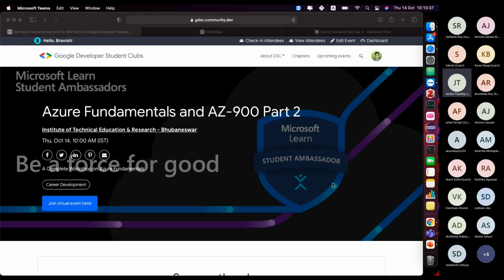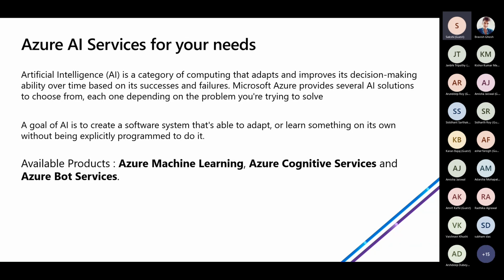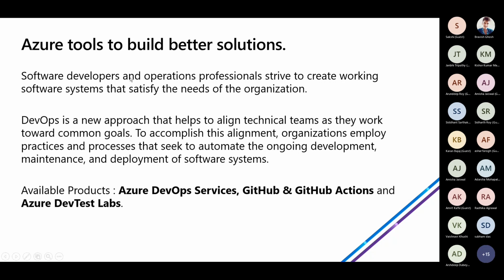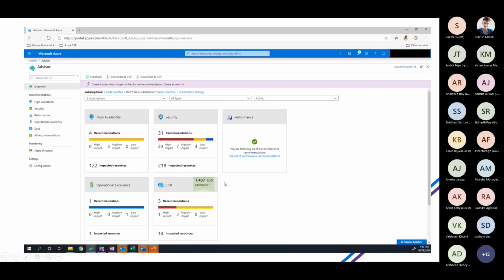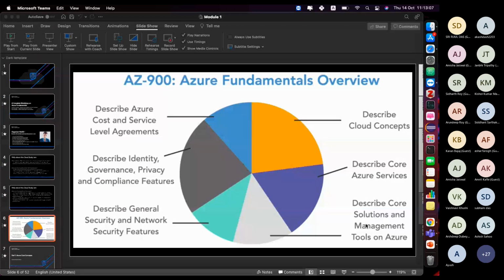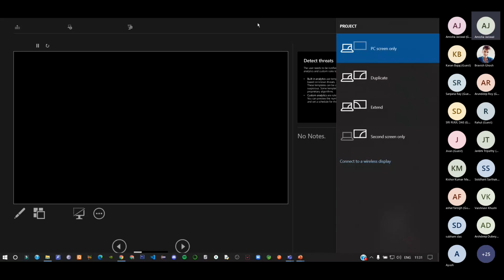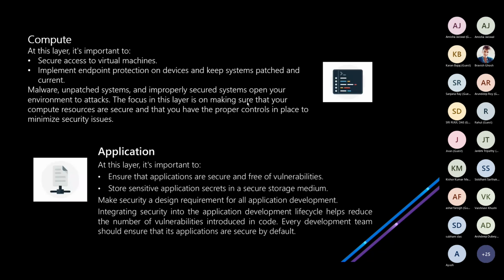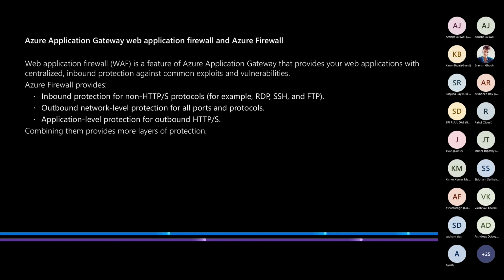Azure Fundamentals Workshop Day 2 | Bravish Ghosh | Amisha Jaiswal | Akash Dash | GDSC-ITER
We at Google Developer Student Club ITER feel extremely elated to collaborate with Microsoft Learn Student Ambassadors, and present to all cloud enthusiasts the complete Azure Fundamentals workshop, and the widely acclaimed AZ-900 Certification exam prep session.

All participants who attend all 3 live sessions shall receive AZ-900 certification exam discount vouchers, and Certificate of participation from Microsoft Learn Student Ambassador.

Date: 13th, 14th & 15th October, 2021